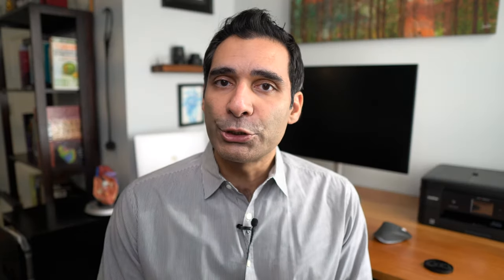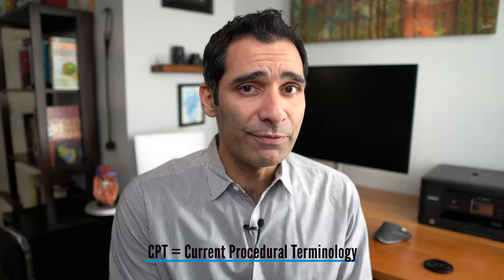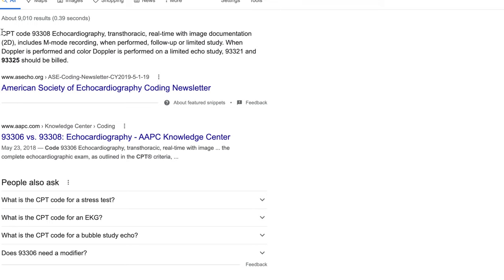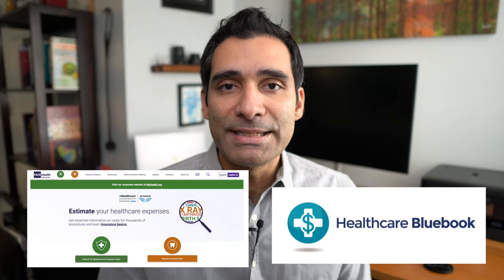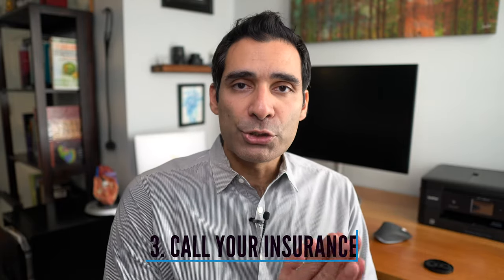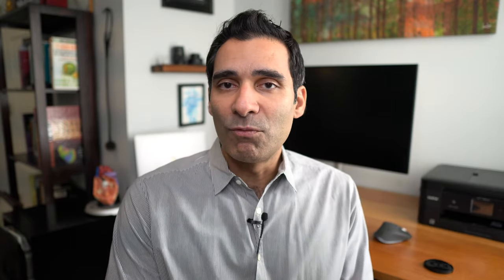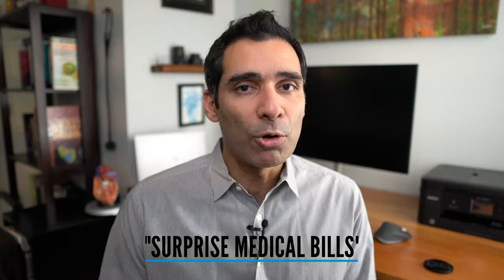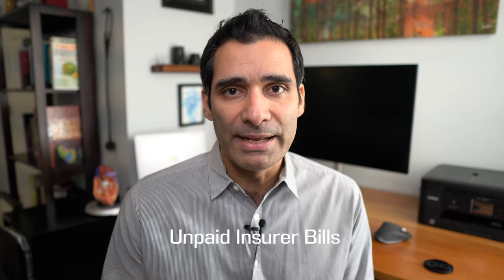How to Lower Medical Bills by Finding Billing Errors!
Medical Billing Errors are way more common than you think, ocurring in up to 80% of medical bills! Often this can lead to an overcharge to the patient. This is what happened with me when I got stuck with a very large payment for a diagnostic test. After some digging , I learned the wrong CPT codes were inputted and I got it lowered.

In this video I go over a few quick easy tips on how you can stay vigilant in making sure you are not getting mistakenly overcharged, and potentially getting your medical bill reduced.